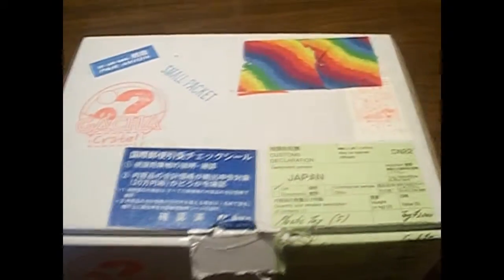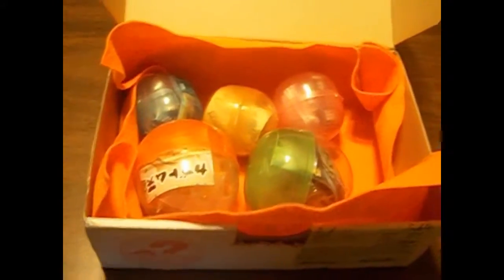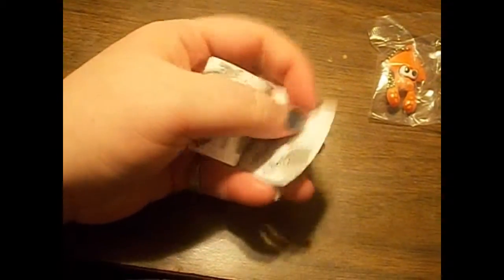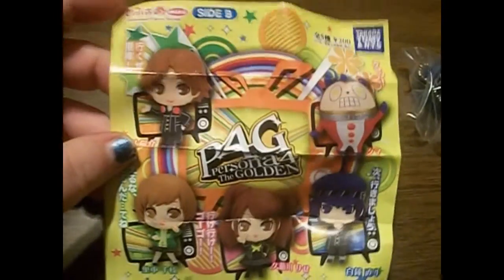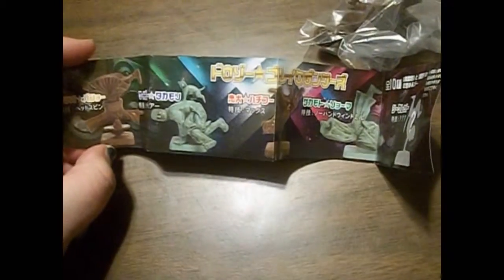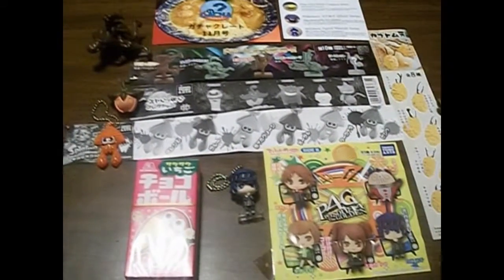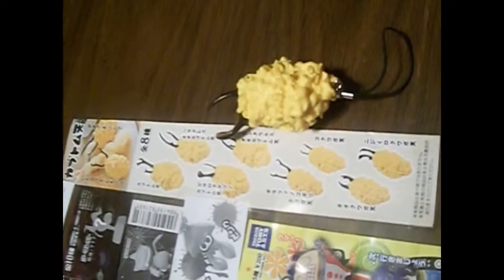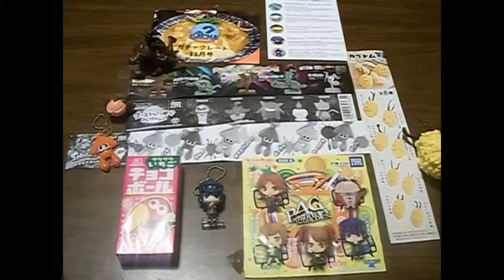Kakkoii Gacha Crate November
Oh my god, geezus i know this is late but i promise to spam you with one video a day to catch up. Maybe 2 a day if i get them processed on time.

Right now i have 4 other videos i'm done editing that i need to put up. I also have 4 boxes to record ^_^; So i'm going to be uploading a lot this week.

If you like anime goods monthly boxes check out my Betoyo Bento unboxings, Anime Bento, Fanipack, and of course this and future gacha crates.